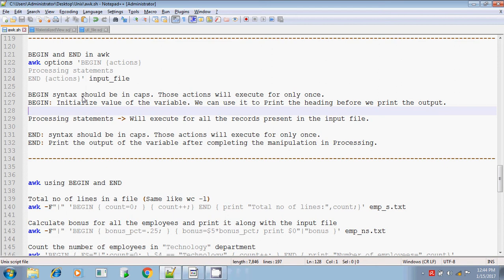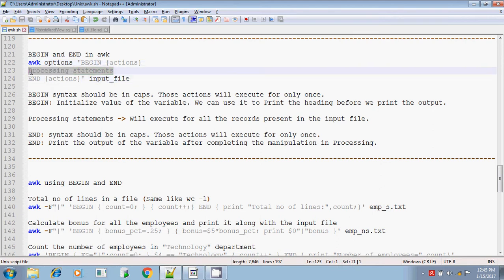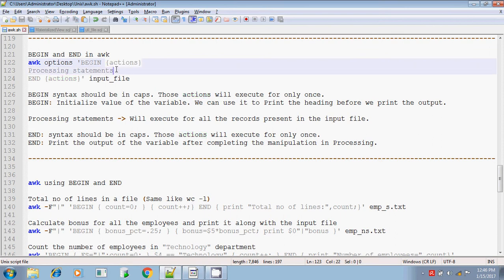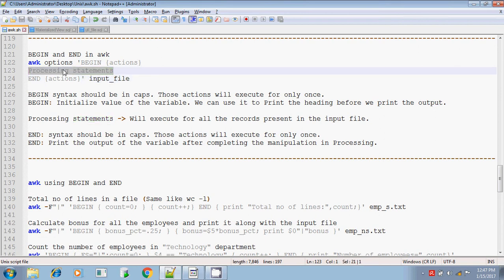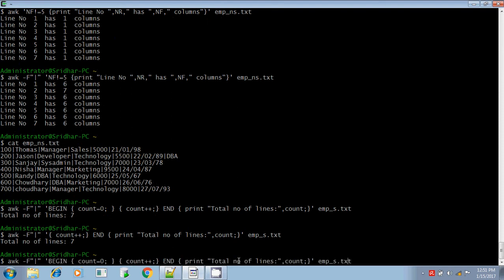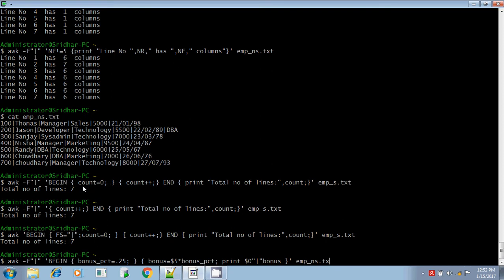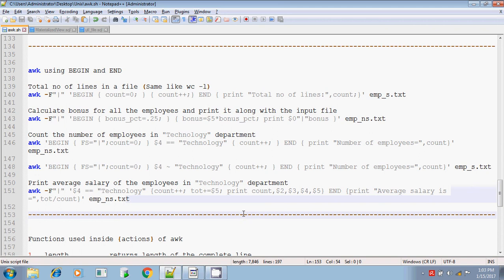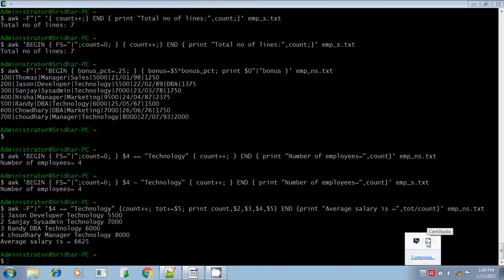Unix shell scripting awk begin and end in part 4